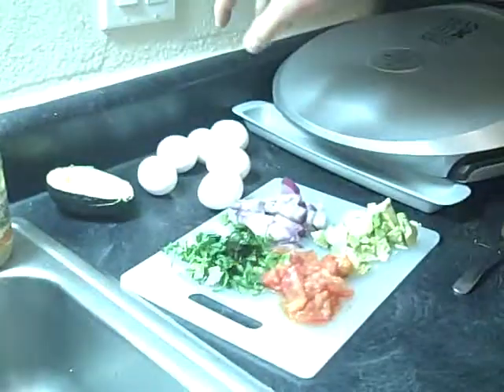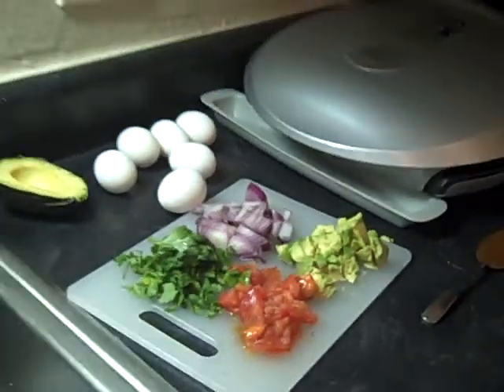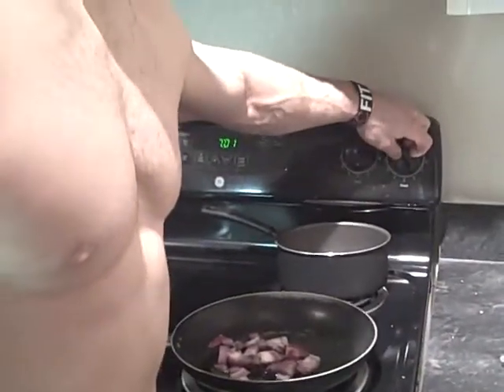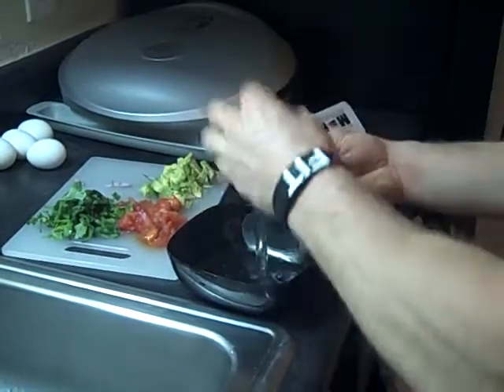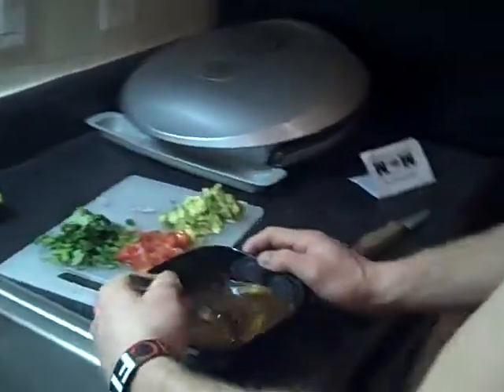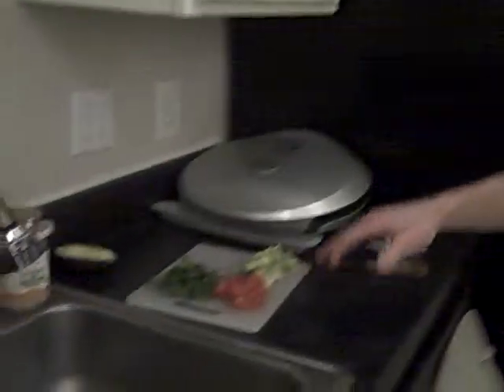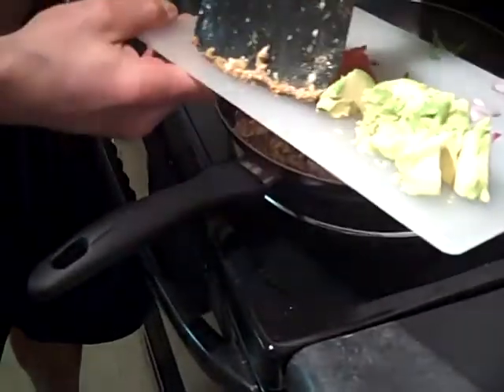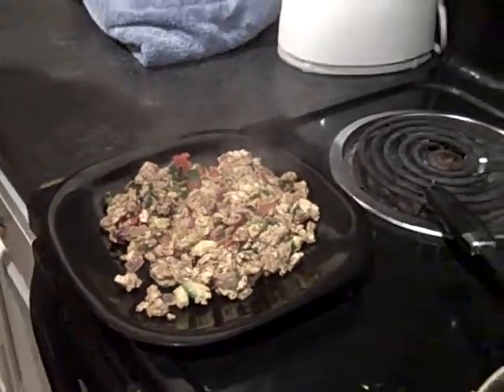METABOLIC COOKING - Lean and Mean Breakfast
This is a KILLER breakfast recipe from METABOLIC COOKING I wanted to share.

It's called "Huevos Mexicanos".

RECIPE MAKES 1 SERVING
• 6 egg whites
• 1 teaspoon olive oil (I used Coconut Oil)
• 1/2 cup onion, chopped
• ½ tomato, diced
• ½ avocado, diced
• ¼ cup fresh cilantro, chopped
• Pinch of chilli powder

A heck of a breakfast to get your day started off right!